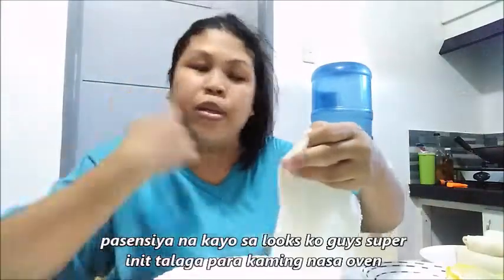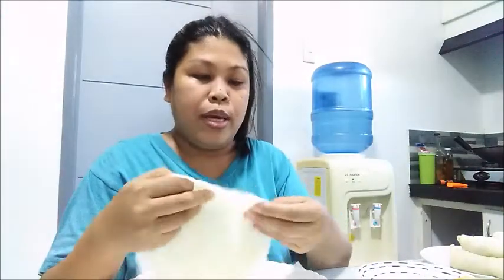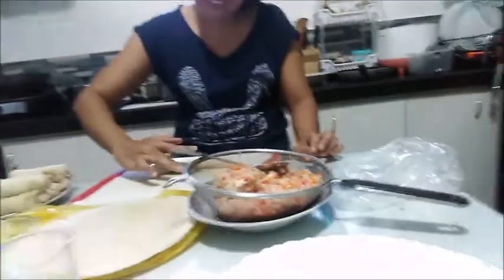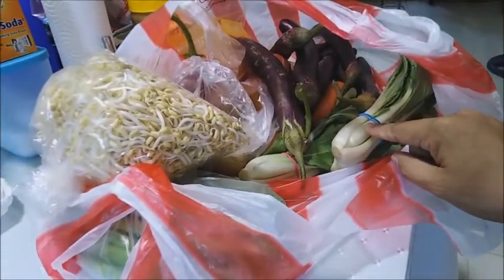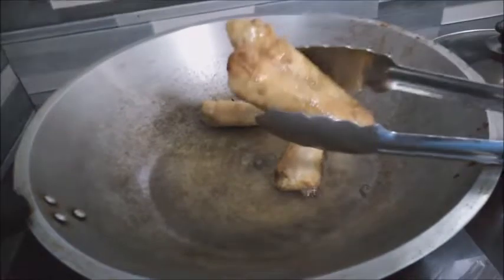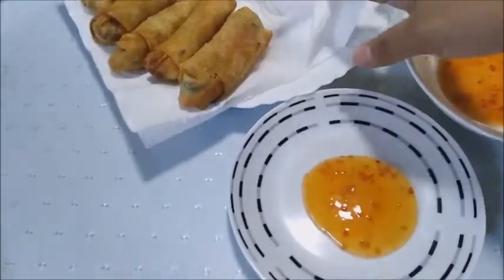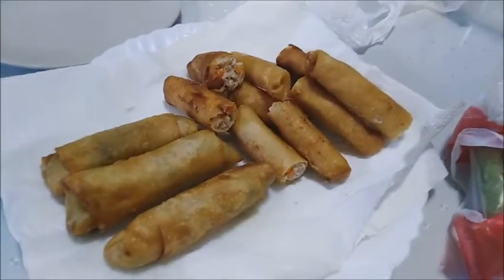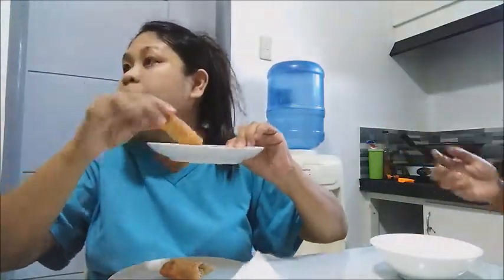COOKING LUMPIA SHANGHAI AND VEGETABLE LUMPIA WITH MY COUSIN FOR LUNCH || APPROVED KAY MISTER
try our best to continue giving you an update in our life here in the Philippines. We are hoping that our channel will inspired others.

   my channel.

* Thank you for always supporting may GOD BLESS us always!